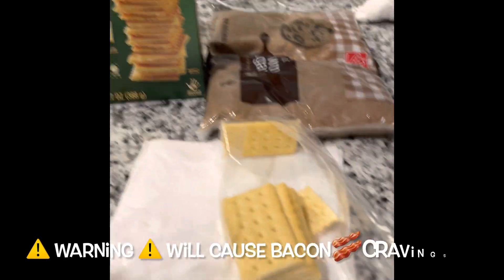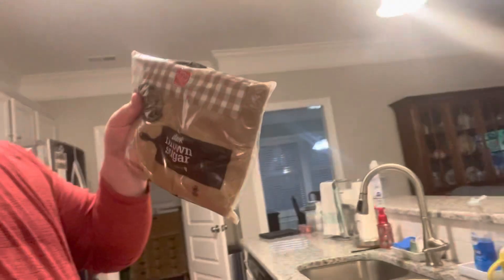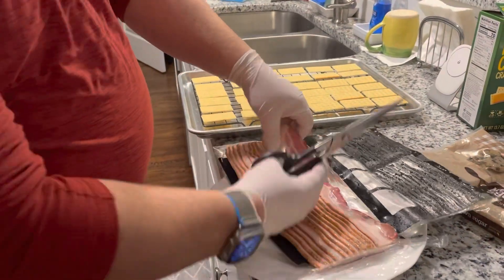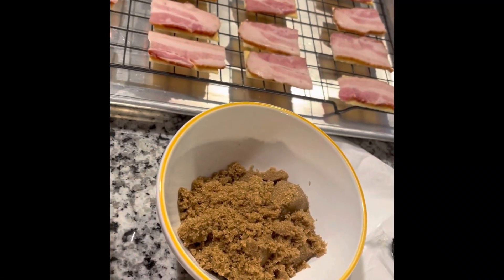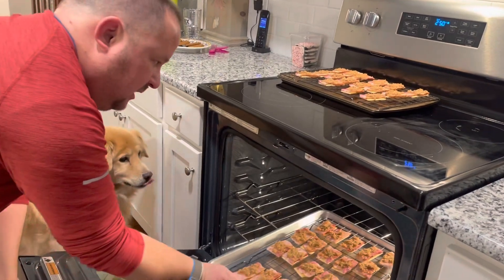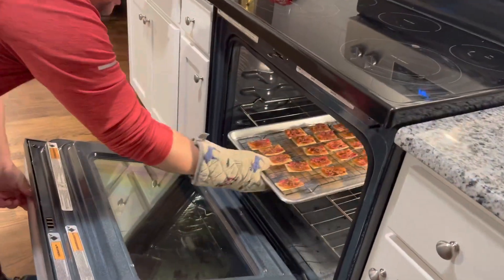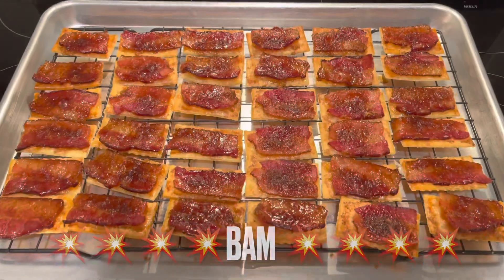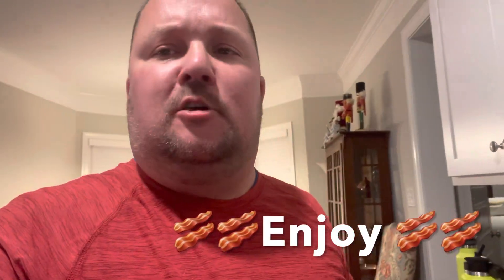“Pig Candy Crackers”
Succulent Club Crackers topped with BACON and Brown Sugar!